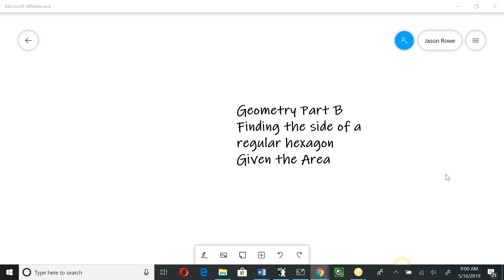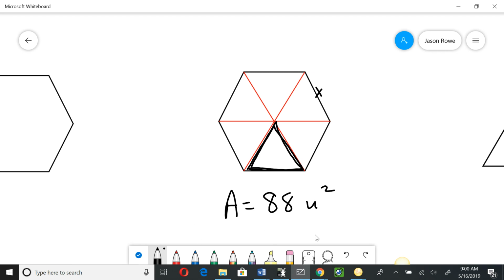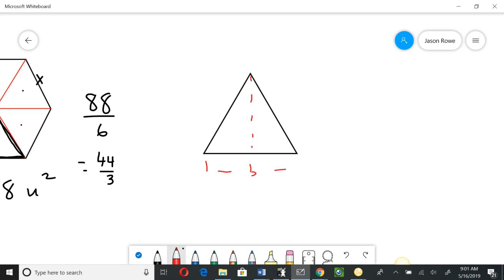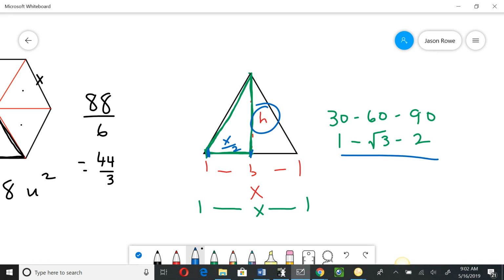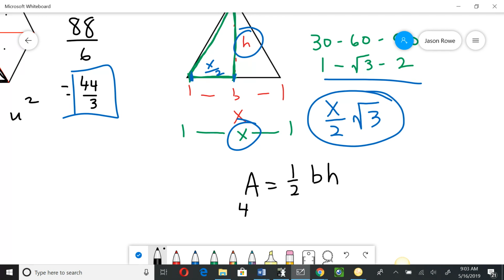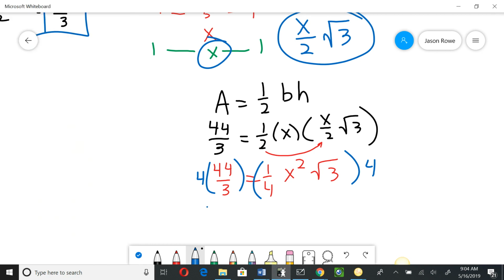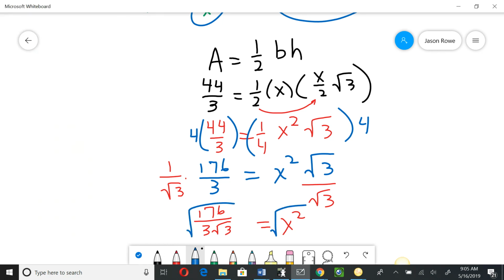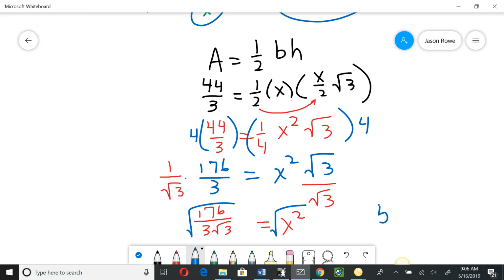Find the side of hexagon given the Area